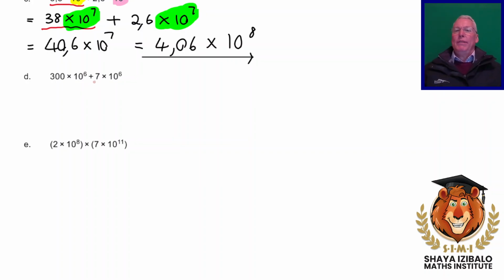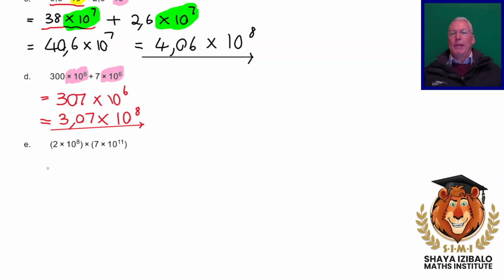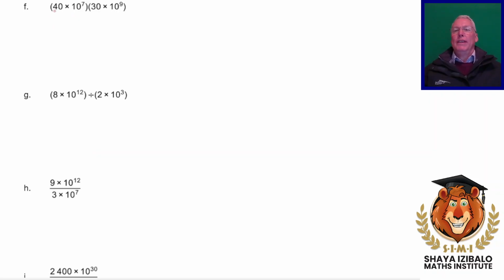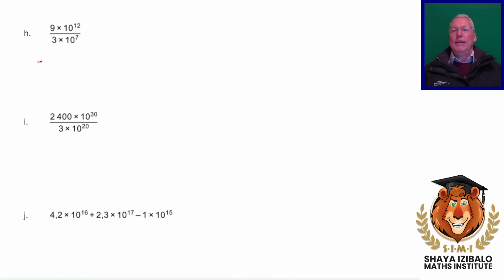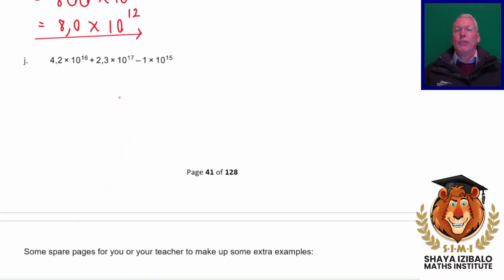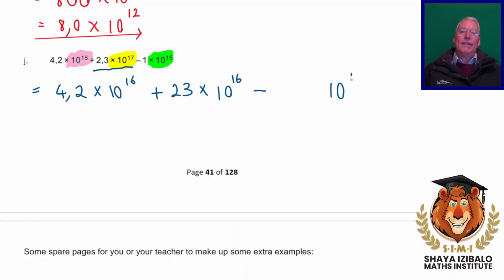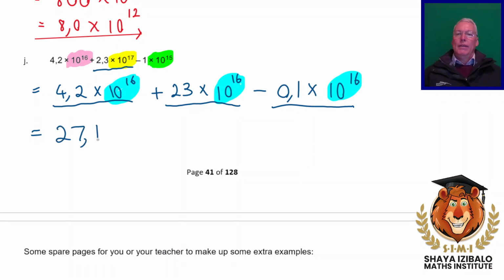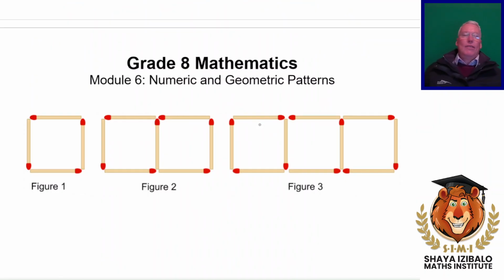Gr 8 Exponents 10